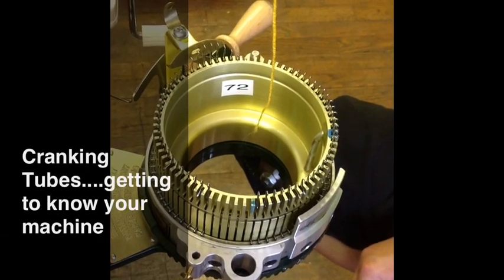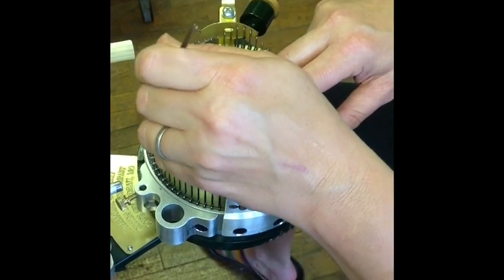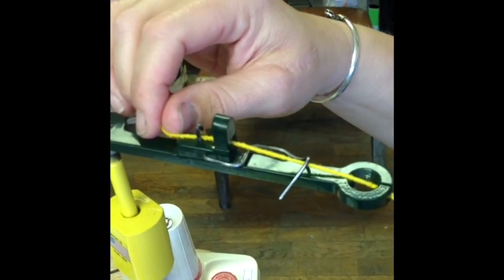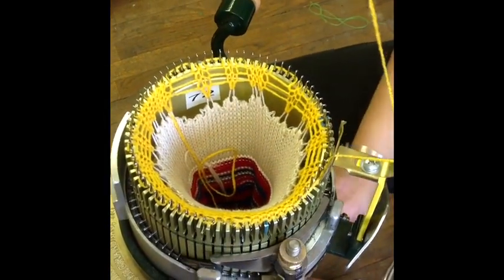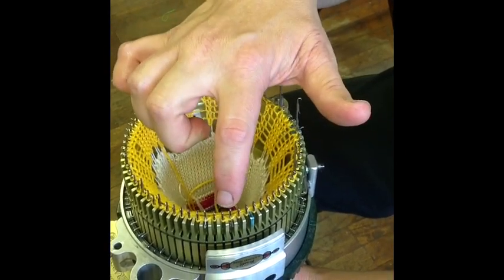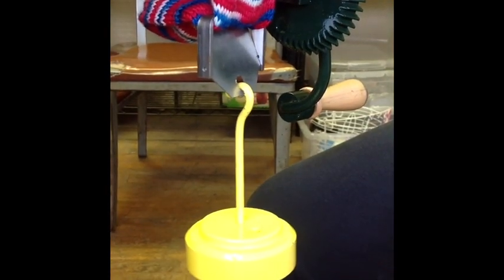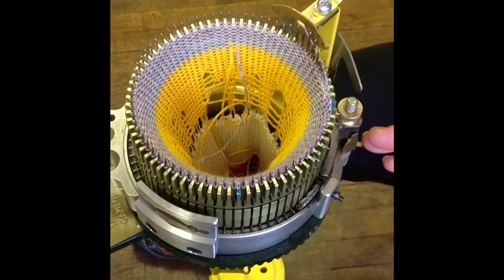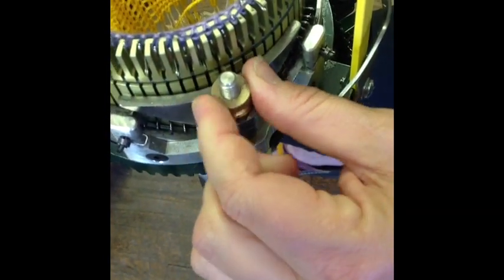Essentials: Threading The Machine & Cranking Tubes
Get familiar with your new Erlbacher Gearhart Knitting Machine. Learn how to thread it, crank tubes and adjust tension.